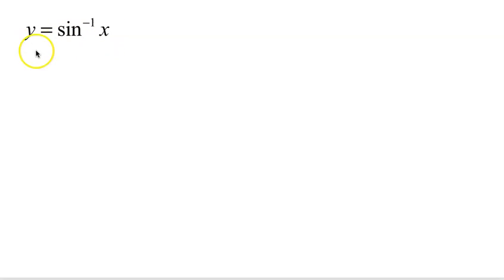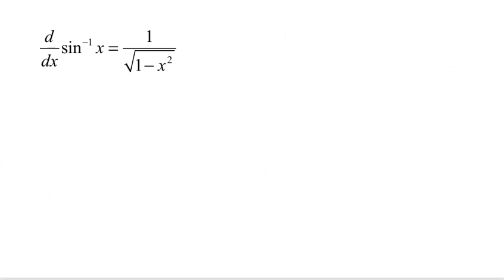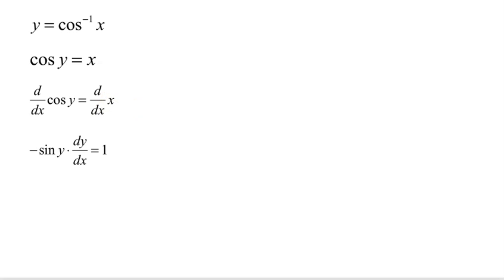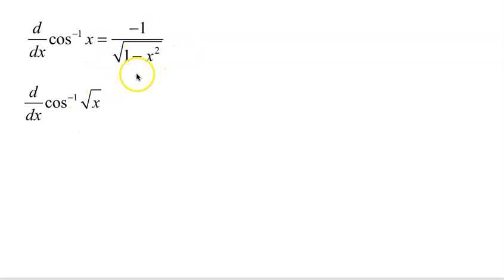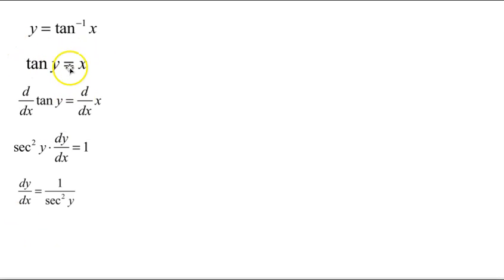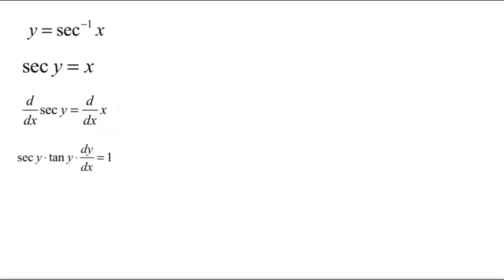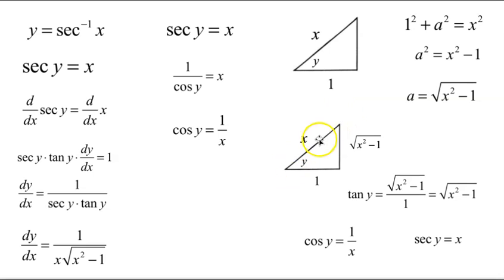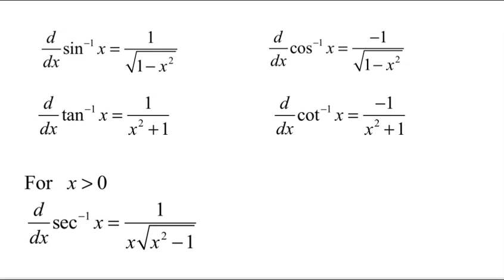Derivatives of Inverse Trig Functions